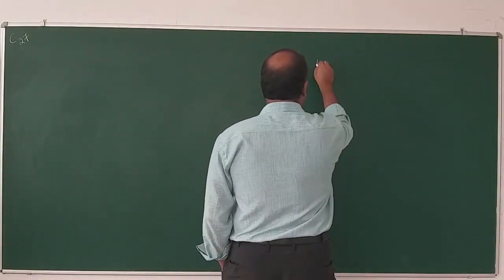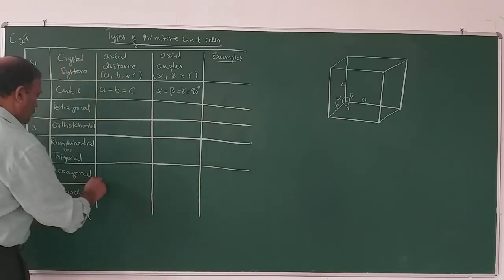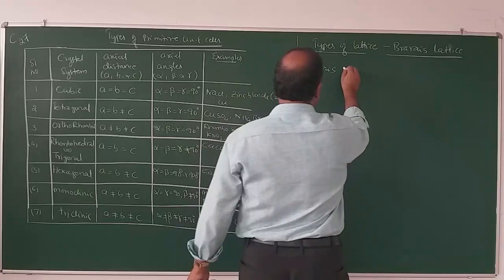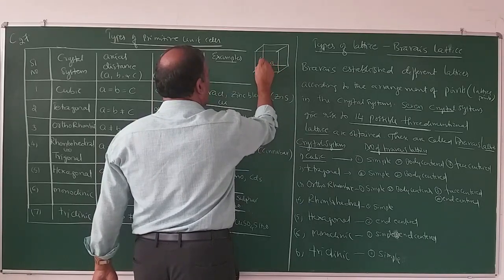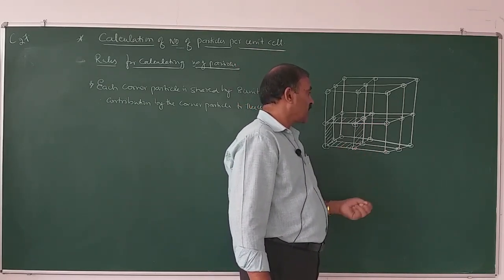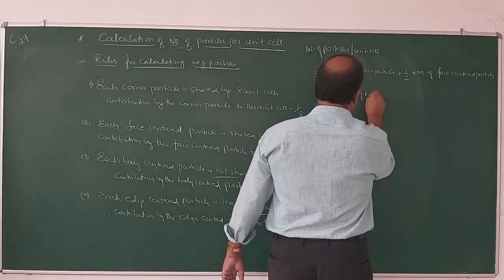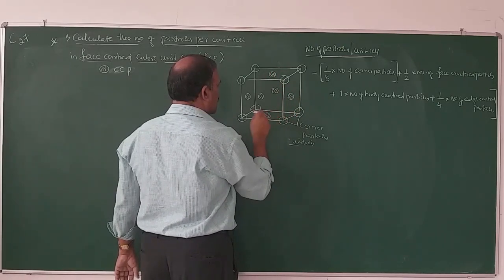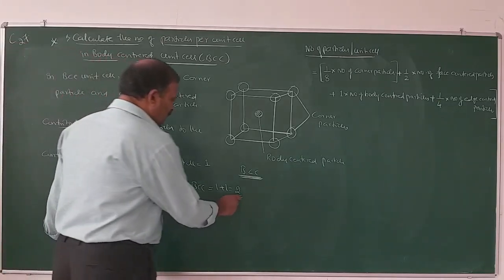C27 Solid state